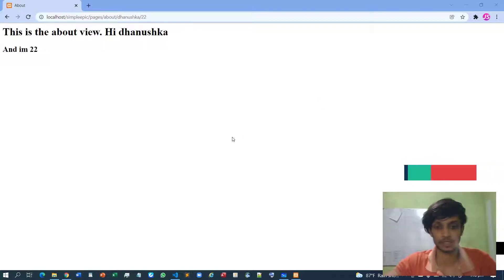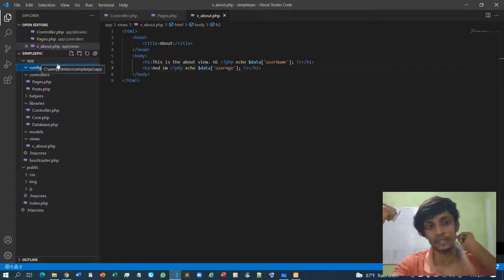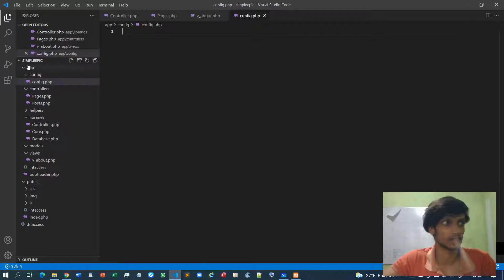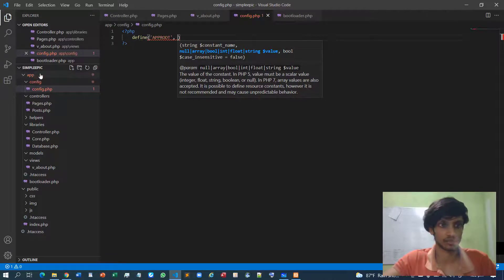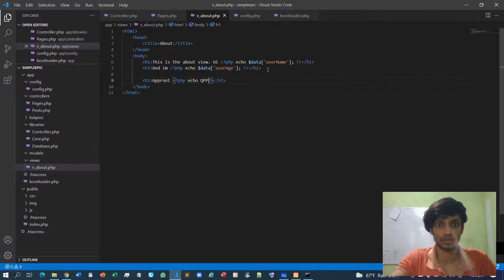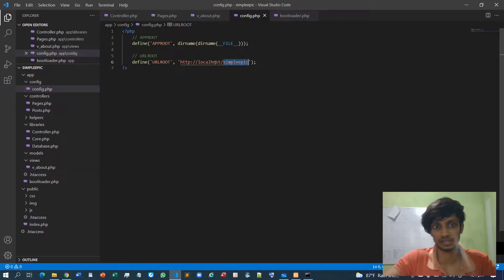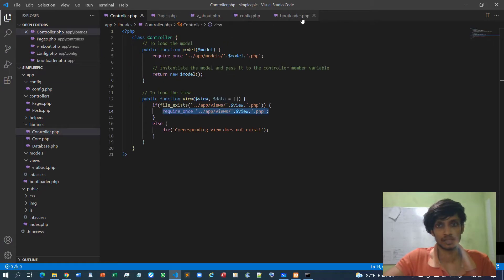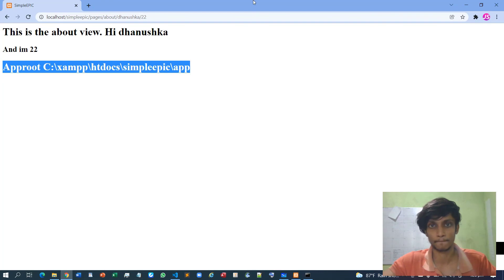PHP MVC Framework - #9 - Configuration files